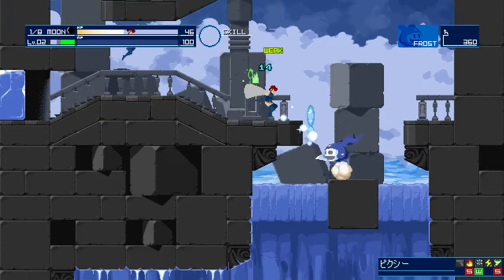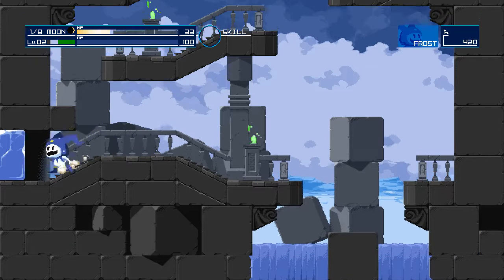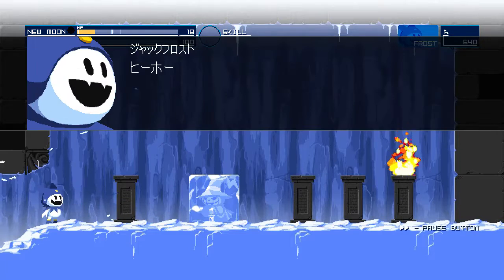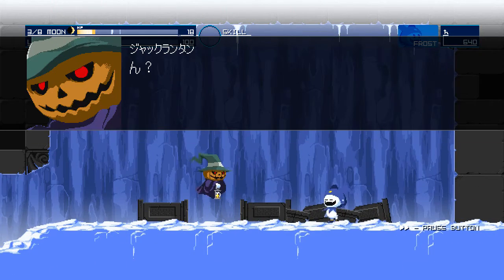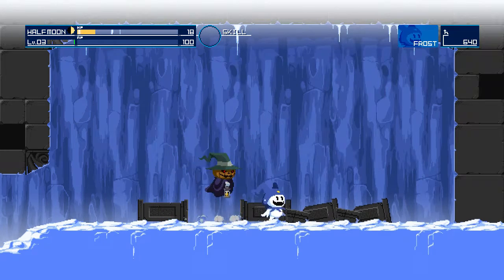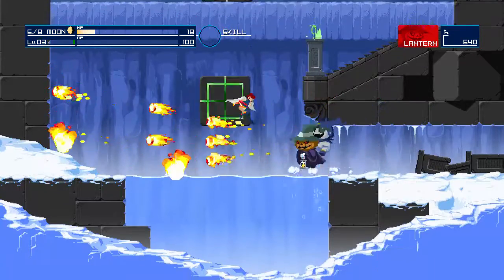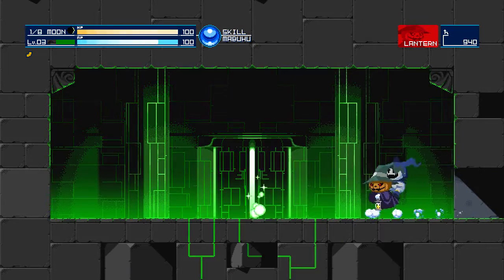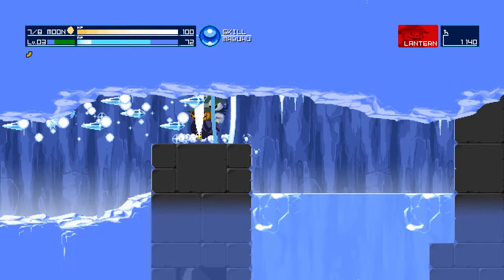Shin Megami Tensei: Synchronicity Prologue #1 (Jack Something + Commentary)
I just found out word of this strange freebie game from Atlus, that seems to be available for a limited time.  So I figured I should check it out, and this is my first blind impressions of it.

Are you the sort of person who can appreciate the finer points of garbage, and won't let anyone stop you from digging into a dumpster full of rotten trash video gaming? What's one more bad decision in your life, anyway? I don't care what about. I may never even read it, but if this place is my toilet, it can be yours too.